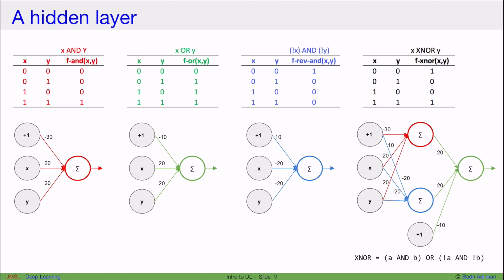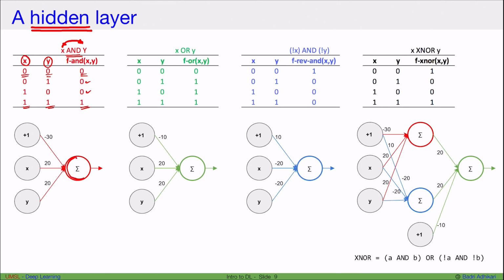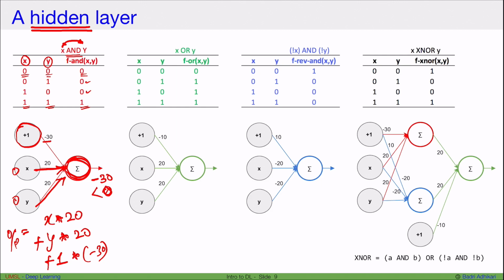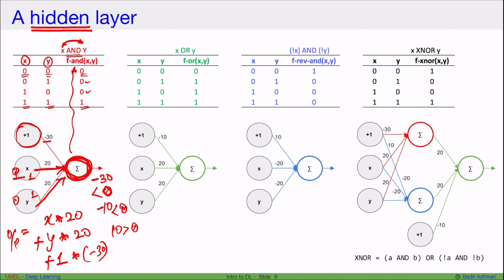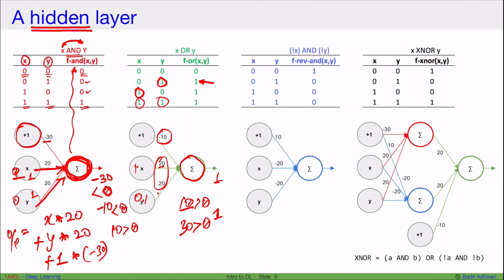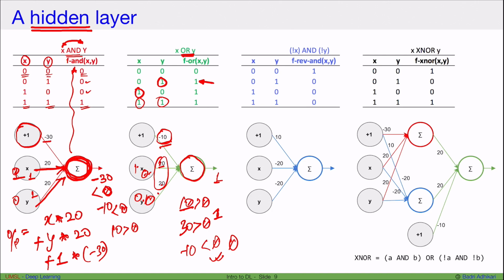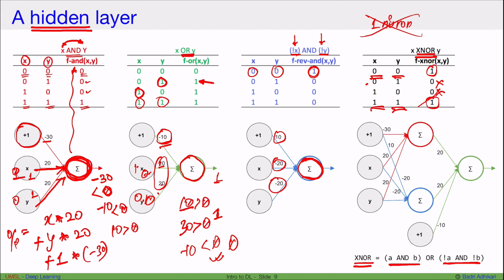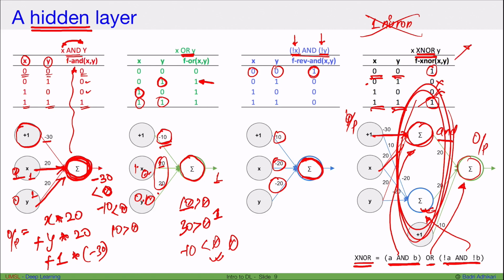[DL] The power of a hidden layer in neural networks - learning to learn the XNOR relationship